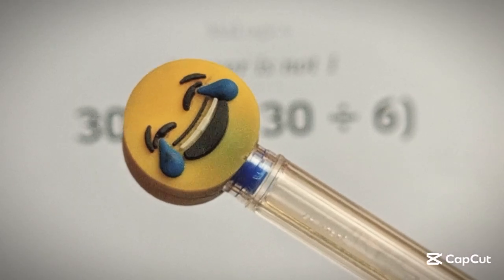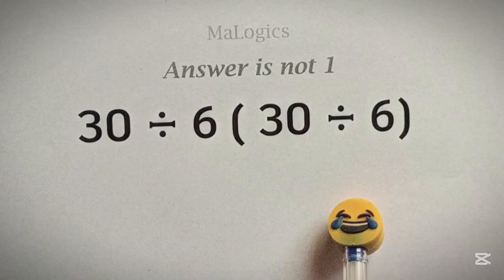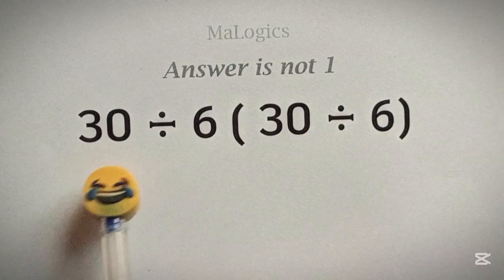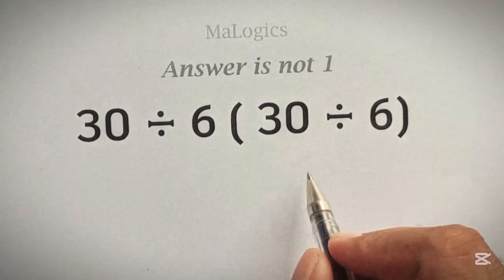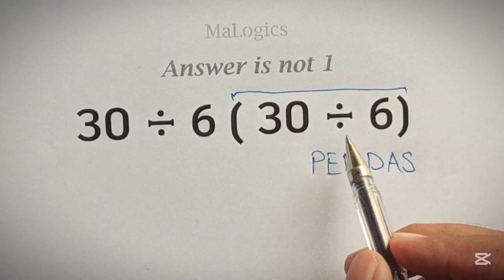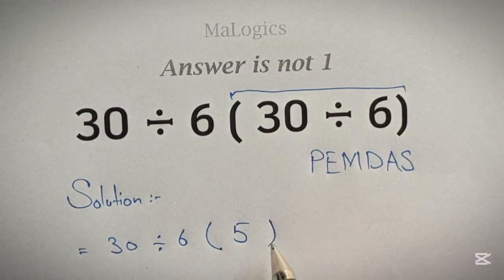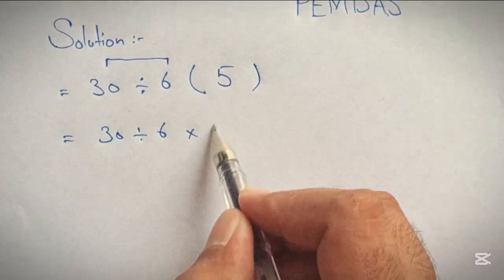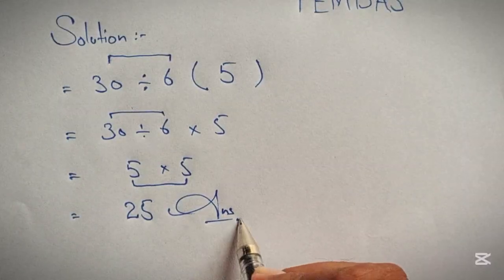PEMDAS Viral Math Problem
Your Quarries
how to use pemdas | pemdas operation

pemdas operation
math operations
math operations research
math operations reasoning
math operations on rational
numbers
math operations symbols
math operations in python
math operations dance
math operations lyqa
math operations song
math operations vocabulary
pemdas explained easy
pemdas example
pemdas explanation
pemdas examples with answers
grade 5 tagalog version
grade 6
pemdas explained
pemdas exam in taiwan
grade 5
pemdas exam
simple math
simple maths tricks
simple matha patti design
simple math questions
simple mathematics
simple matha patti
simple matha patti hairstyles
simple math title page
simple maths for kids
simple math project
pemdas song
pemdas order of operations song
pemdas song jianhao tan
pemdas viral maths problems
grade 5
pemdas equations
pemdas operation
pemdas math solving
pemdas activity
pemdas
how to do pemdas
how to solve pemdas
how to use pemdas
how to solve using pemdas
how to do pemdas with
exponents
how to do pemdas 5th grade
how to do pemdas with fractions
how to solve pemdas with
brackets
how to answer pemdas
how to solve pemdas fraction
how to use pemndas in math
exponents
how to do pemdas with integers
how to do pemdas 6th grade
how to do pemdas with variables